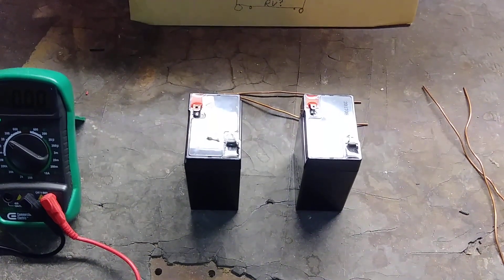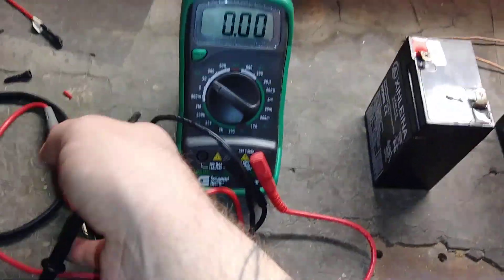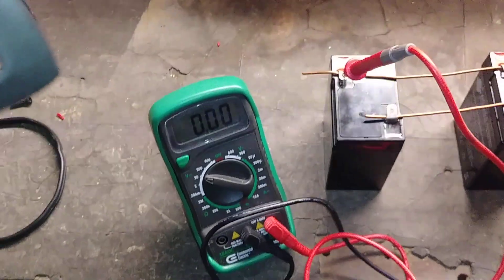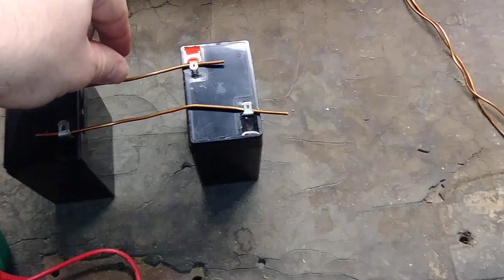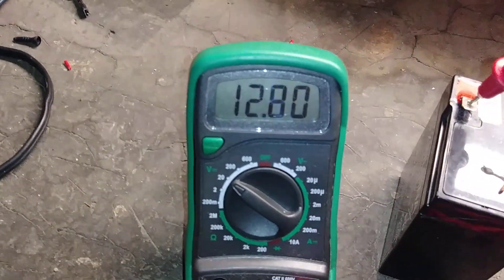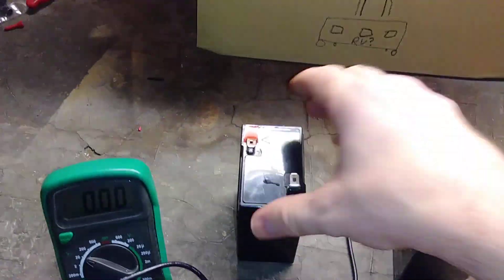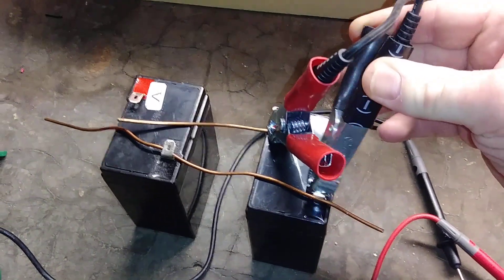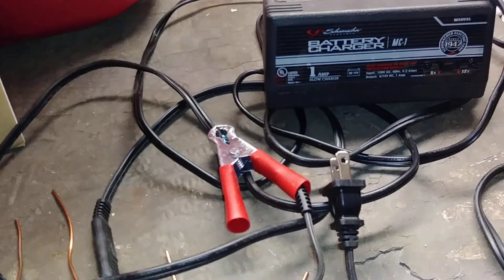Wiring Batteries in Series & Parallel - Increase Your Capacity - Wire 2 6V Batteries to 1 12V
In this video I show a very basic demonstration on the difference between wiring batteries in "Series" and "Parallel". Both have their advantages, but I am finding that "creating" a 12 Volt Battery from 2 6Volt Batteries will get your further! Watch the video and enjoy!  If you are starting a Solar Panel project I suggest getting some decent 12Volt Deep Cycle Batteries to hold the charge! Links are below!

LINKS FROM VIDEO:
1a). 6/12V Automatic Battery Charger
1b.) INEXPENSIVE CHARGER FOR BATTERY TO USE 6V / 12V Auto-Switching Smart Battery Charger
2. Etekcity Digital Multimeter
3. DOWELL 10-22 AWG Wire Stripper,Wire Crimper
4. Mighty Max DEEP CYCLE Rechargable 12VOLTS Battery ML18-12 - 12V 18AH BEST VALUE
5. Powersonic DEEP CYCLE Rechargable 6VOLT PS-6100 6v 12ah Storage Battery - 2 Pack